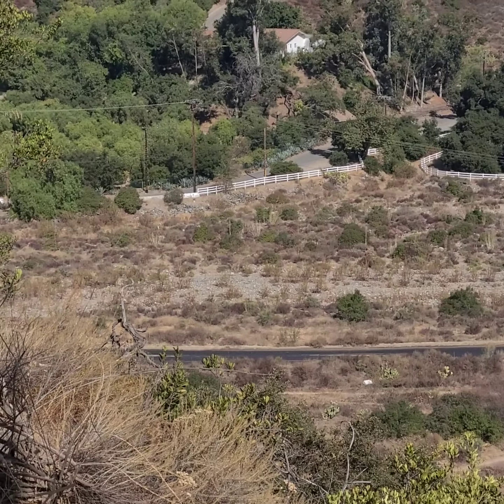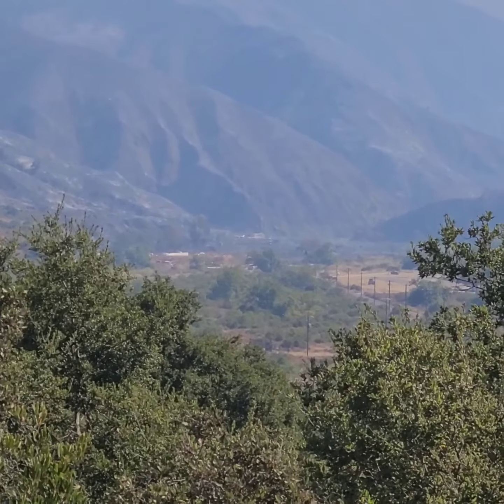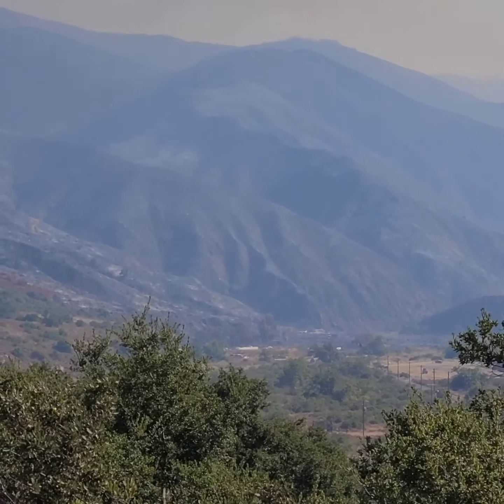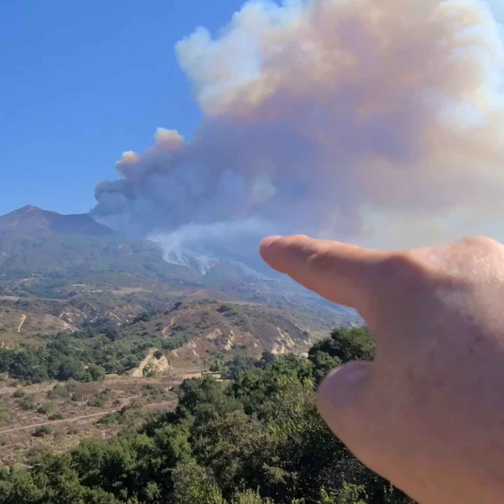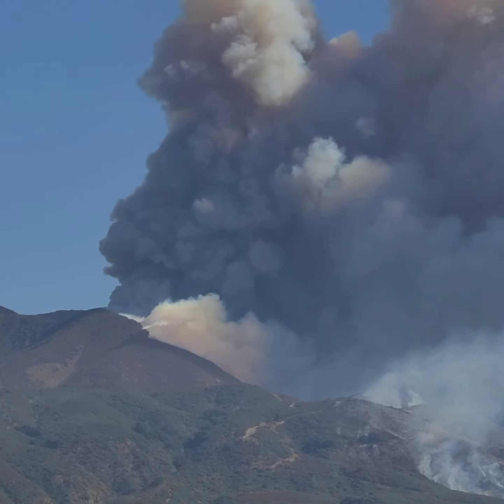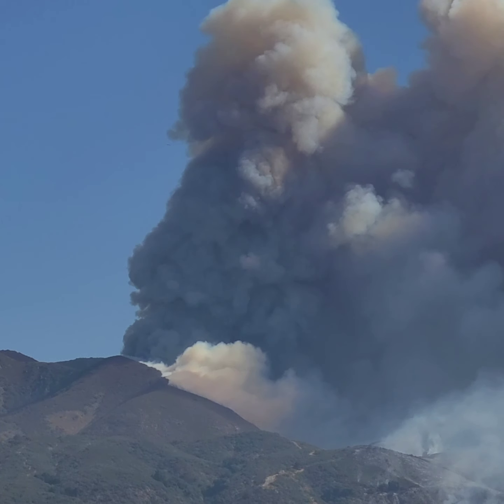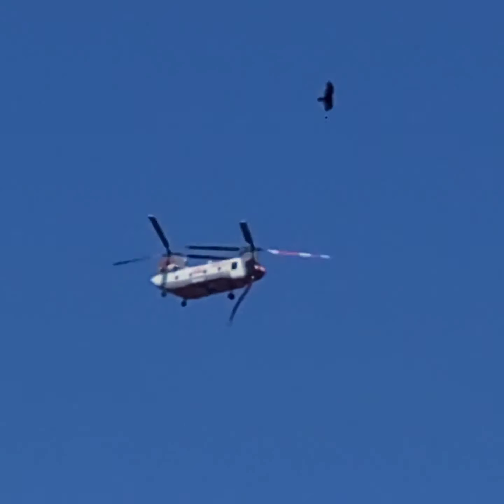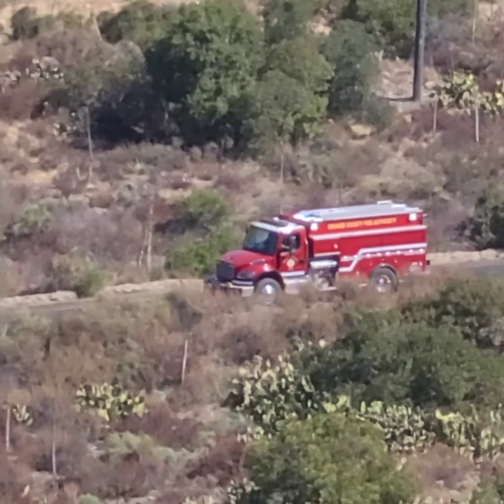Trabuco Canyon Airport Fire Ground Zero/Rancho Santa Margarita is Surrounded Update 10 Sept 9:45am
Update as of 9:45am Sept 20 20w4
The fire has burned Santiago Saddleback Peak and advances toward Rose Canyon, Joplin